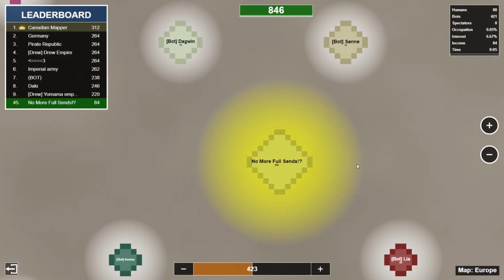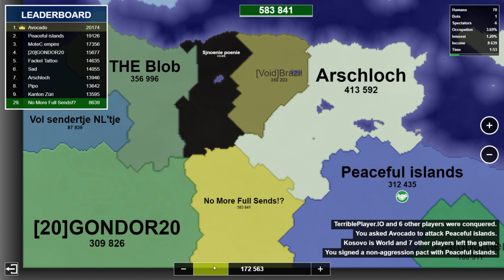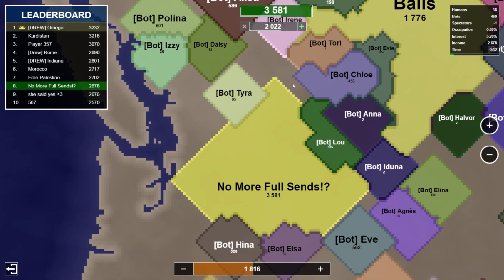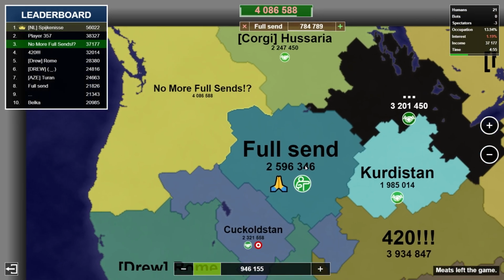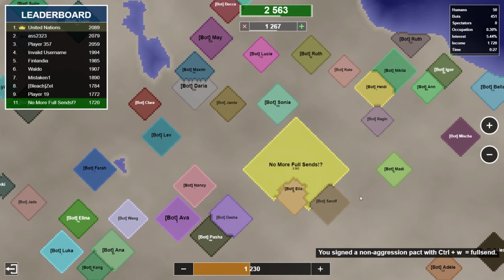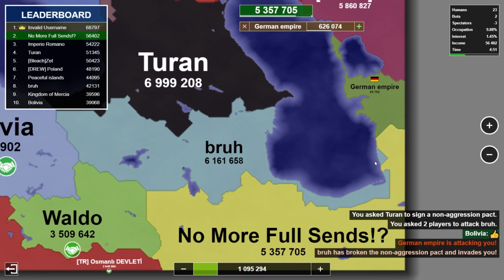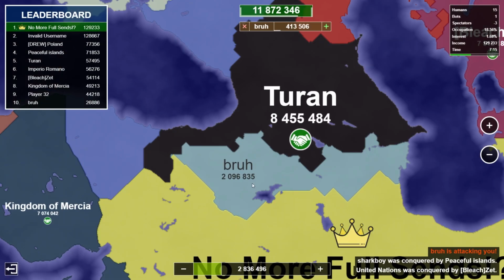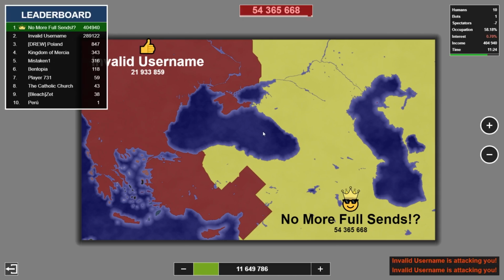Full Send Mechanic REMOVED FROM THE GAME?! Territory Games io - Territorial IO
Territorial IO gameplay with CG! Let's play Territorial IO and check out a battle royale game where you try to defeat your enemies and take all the territory.